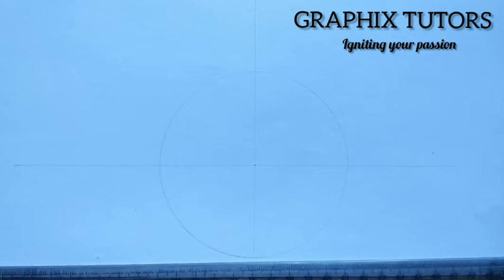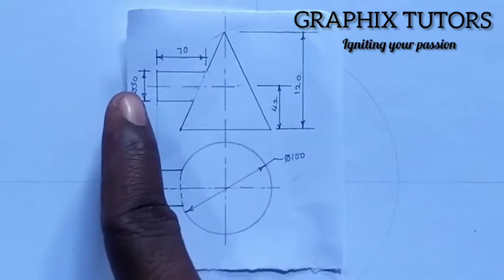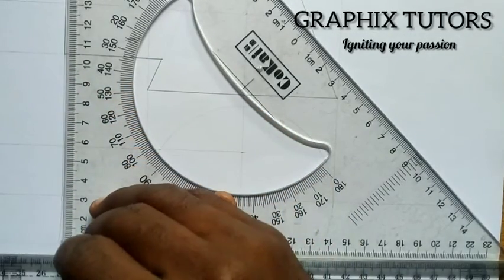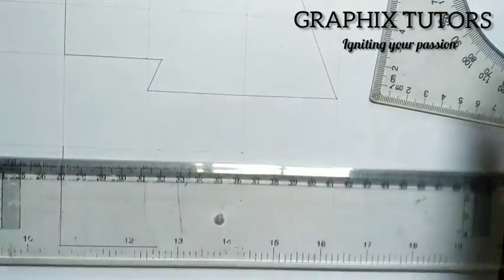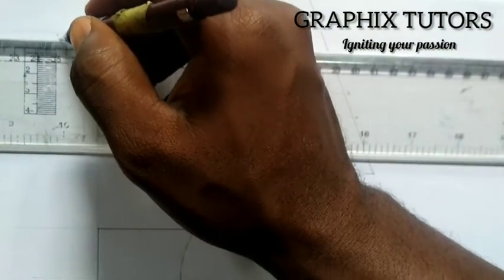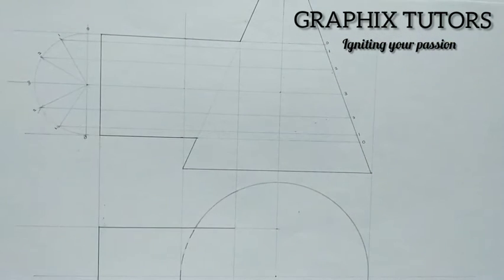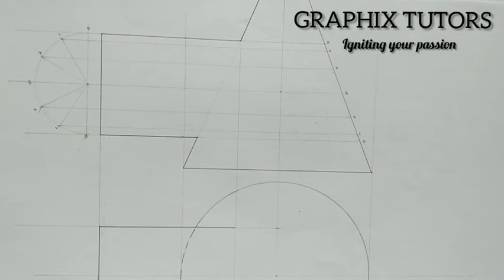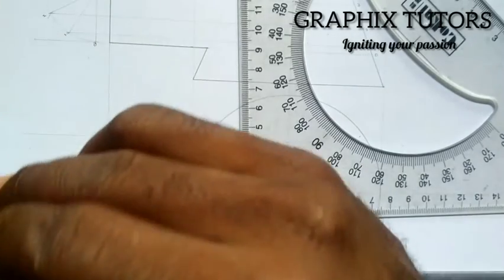interpenetration( curve of intersection) of a cone in technical engineering drawing interpretation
in this video you will learn how to draw the curve of intersection (Interpenetration) joining a cone and a pipe having the same center